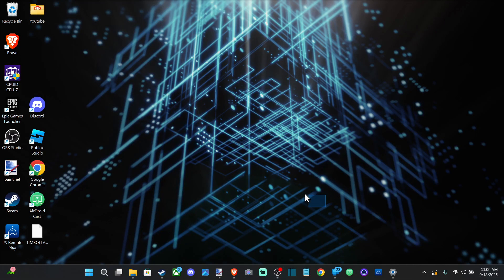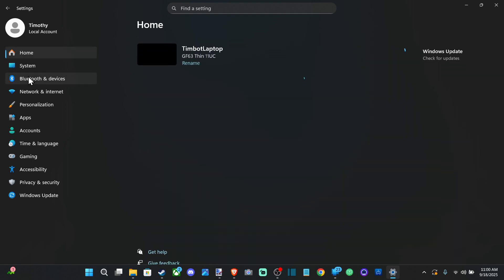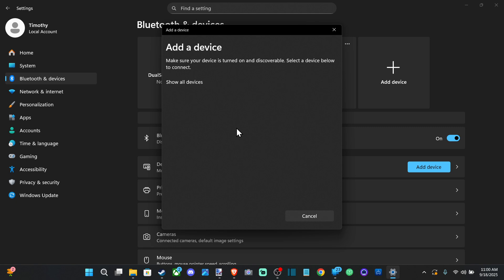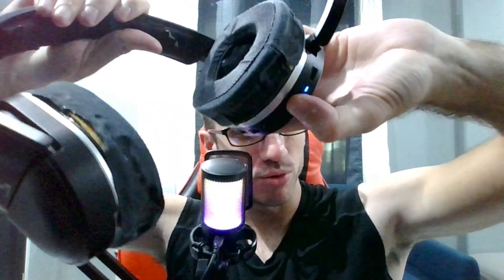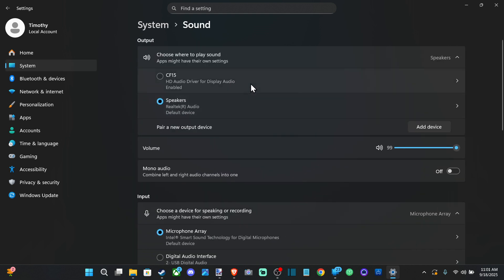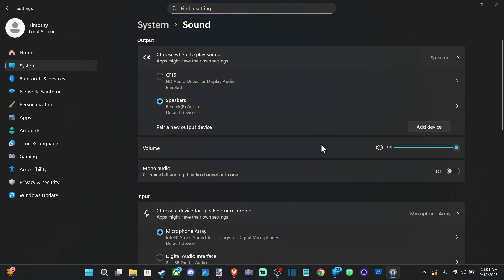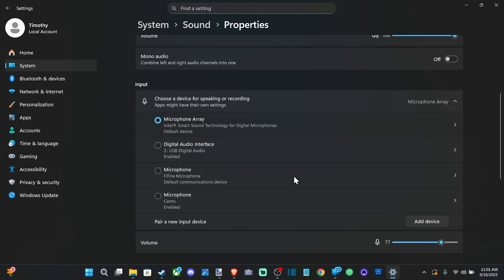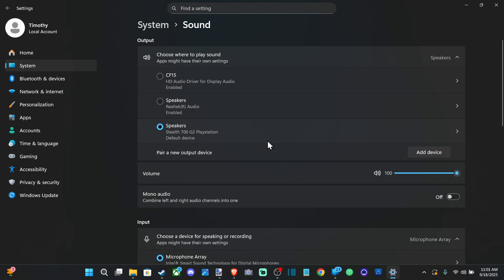How to Connect your Gaming Headset to PC for MIC & Audio (Best Method)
Connecting a gaming headset to your PC is generally a straightforward process, but the steps can vary depending on the type of connection your headset uses. The most common connection types are a single 3.5mm jack, dual 3.5mm jacks, USB, or wireless (either Bluetooth or a USB dongle).

Method 1: Wired Headsets
A. Single 3.5mm Jack (TRRS Plug)
Many modern headsets, especially those designed for consoles or laptops, use a single 3.5mm plug (TRRS) for both audio and microphone functions.

Check your PC's port: Look for a single port on your PC that has a headset icon, or a combination of a headphone and microphone icon. This is common on laptops and newer desktops.

Plug it in: Simply plug your headset's single 3.5mm jack into this port.

Use a Splitter (if needed): If your PC has separate ports for audio (green) and microphone (pink), you will need a Y-splitter adapter (often included with the headset) to split the single jack into two separate plugs.

B. Dual 3.5mm Jacks (TRS Plugs)
Older PC gaming headsets often use two separate 3.5mm plugs—one for the headphones (green) and one for the microphone (pink).

Match the colors: Plug the green jack into the green port on your PC (usually labeled with a headphone icon) and the pink jack into the pink port (labeled with a microphone icon).

Front vs. Back: You may have these ports on the front and back of your PC case. The front ports are generally more convenient, but the rear ports are directly on the motherboard and often provide a more stable connection.

C. USB Connection
USB headsets provide digital audio, which can sometimes offer better sound quality and extra features like virtual surround sound.

Plug it in: Connect your headset's USB cable to any available USB port on your PC.

Automatic Installation: Windows will typically detect the new device and automatically install the necessary drivers. This may take a moment.

Install Software: Many USB headsets come with their own software (e.g., Razer Synapse, Logitech G HUB) that you may need to download from the manufacturer's website to access all features and customize settings.